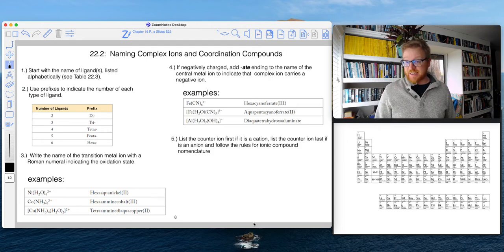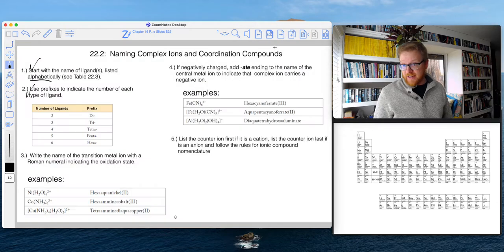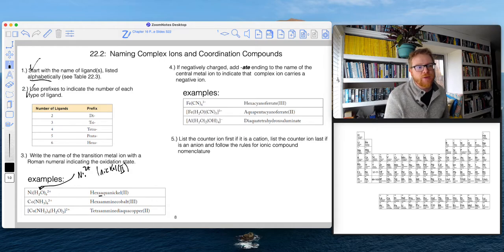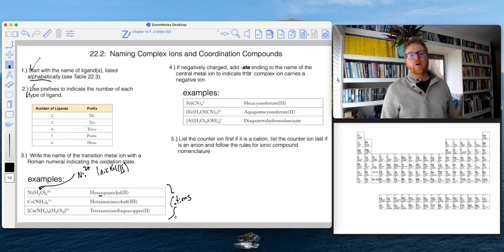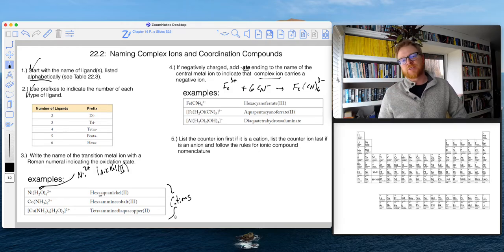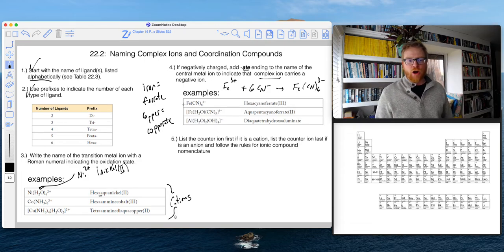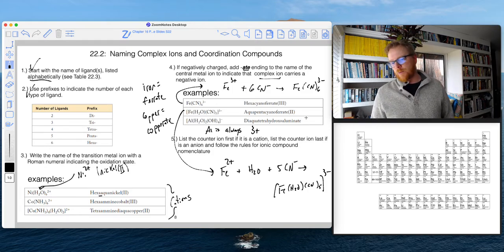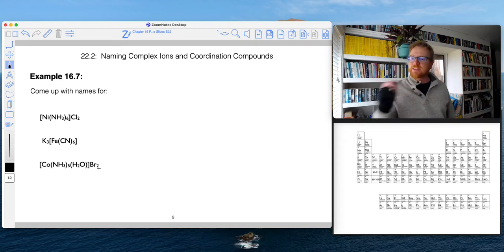CHEM 110 S22 Lecture 16.13b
Know the structure/geometry of complex ions and how to name them given a formula or come up with a formula given a name